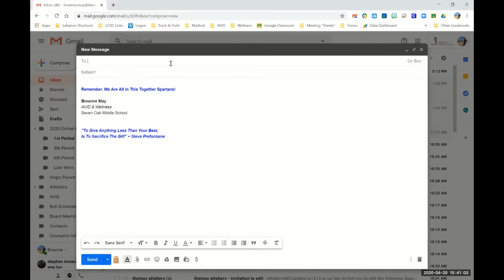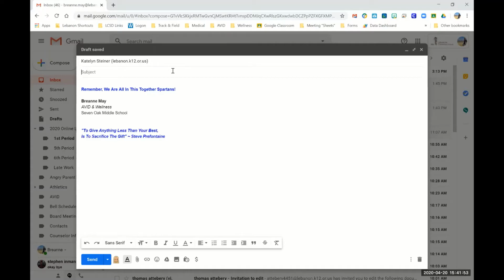Tutorial: Writing Emails to Teachers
Where & what to type when reaching out to your teachers